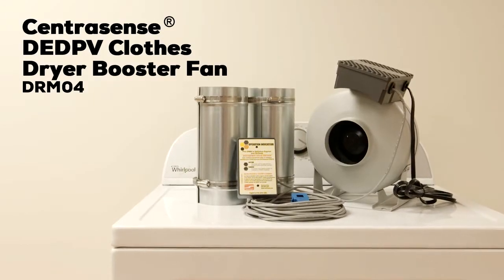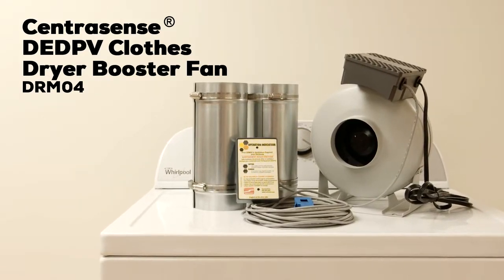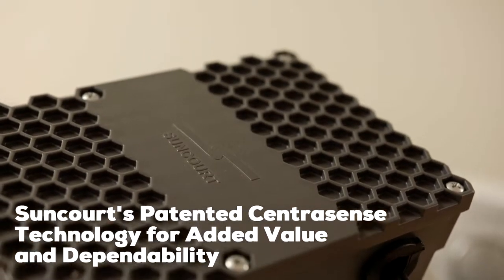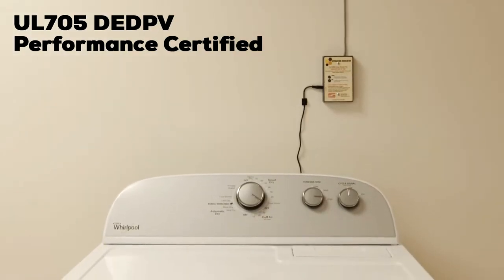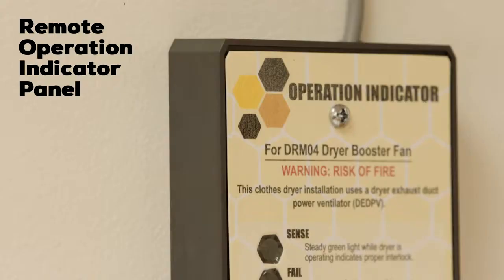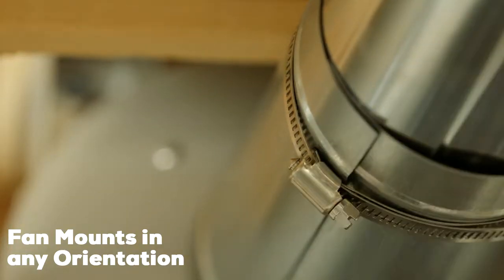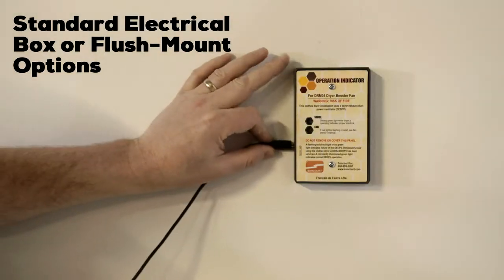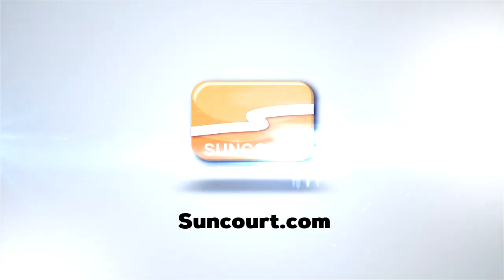DRM04 Product Video - DEDPV Clothes Dryer Booster Fan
The Centrasense® 4" DEDPV Dryer Booster Fan Kit is designed to mitigate underperforming electric dryer duct systems while conforming to the highest standards for performance, safety and error notification.

UL705 Dryer Exhaust Duct Power Ventilator (DEDPV) performance certified
Meets the IRC2015 building code
Our unique system uses a low-voltage clip-on current sensor for reliable dryer interlock with minimal installation effort and time.
Auto on and off function allows for maximum efficiency
Shorter drying time and reduced lint build-up.
Clean-out Sleeves included to make periodic cleaning quick and easy
The only DEDPV fan kit on the market:
To use current sensor technology
To synchronize its operation without periodic interruption, extra calibration cycles or extended run-time.
That can be installed in any orientation with no calibration needed.
With a remote indicator purpose-built for flush-mount or standard electrical box mounting.
5 year Limited Warranty
Assembled and calibrated in the USA
For use in a duct with a total equivalent length of 25 feet to 100 feet.